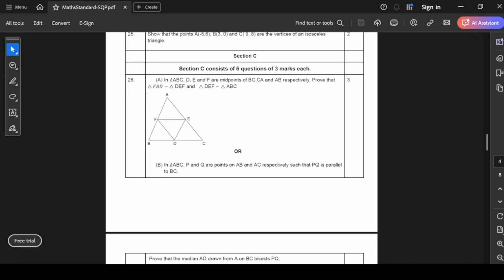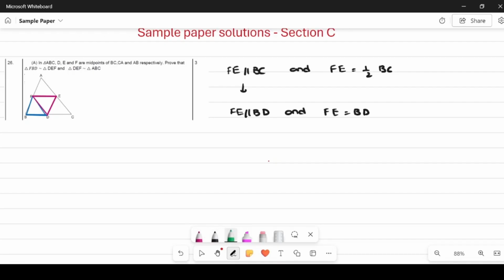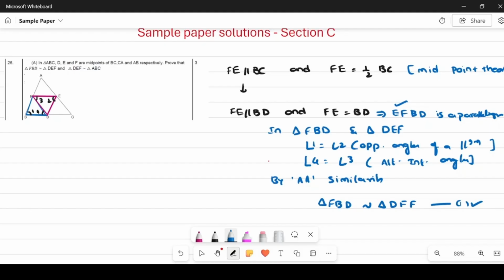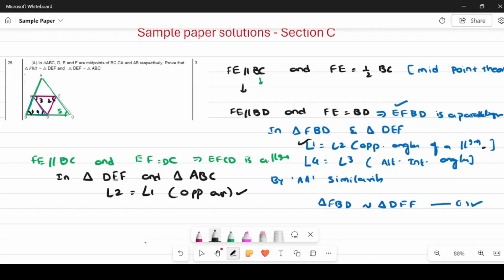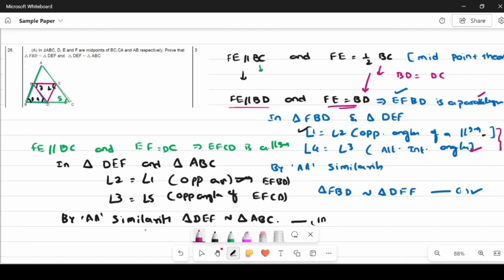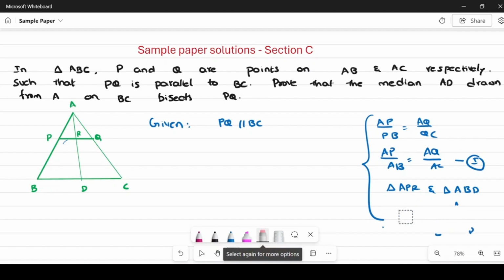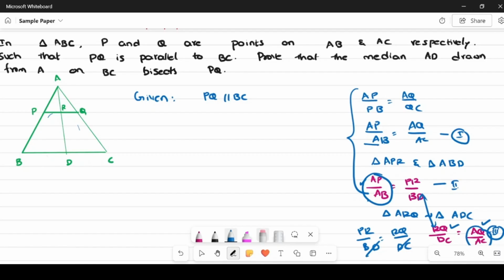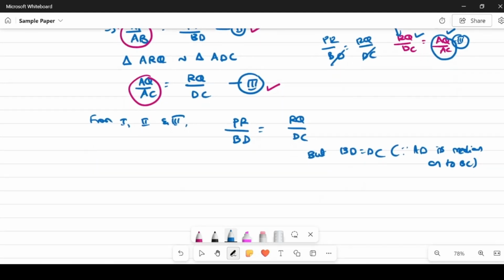Math Sample paper CBSE Class 10 -Section C - Q26 A and B